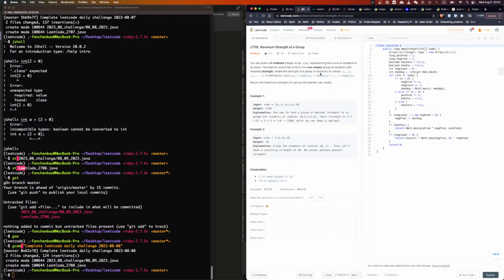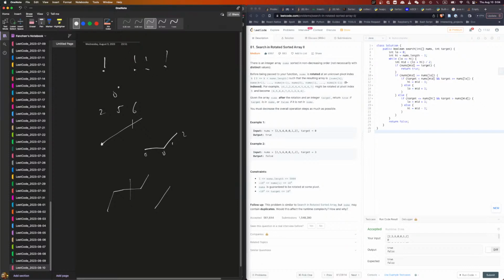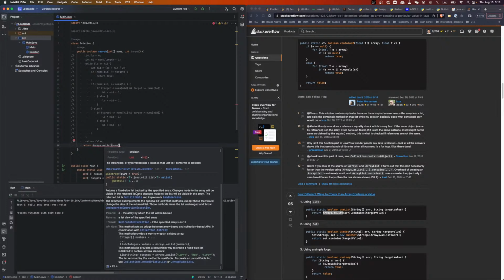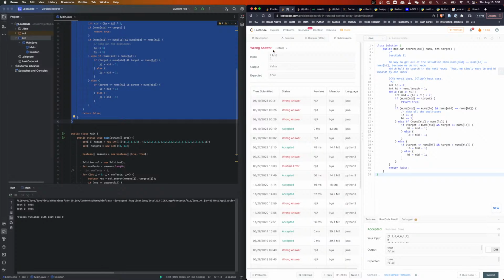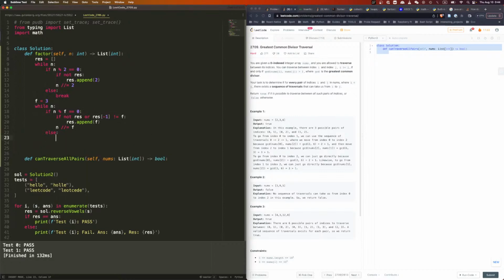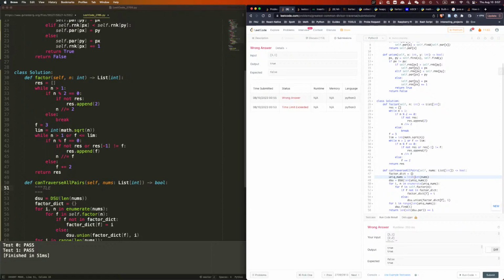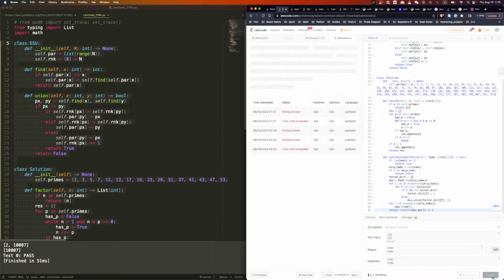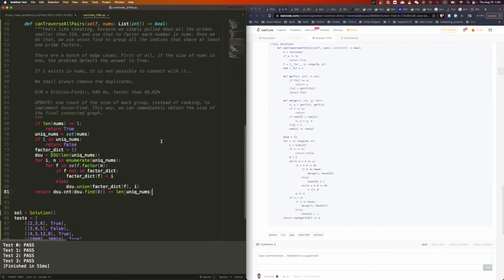2023-08-10 LeetCode 81 & 2709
No esperaba que podría resolver un problema dura hoy, pero tenía mucha suerte y el intento primero sobre 2709 fue correcto.